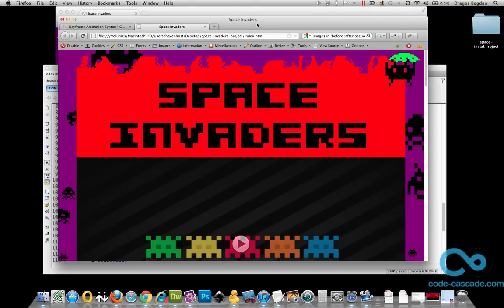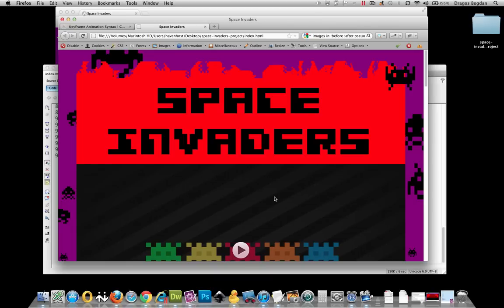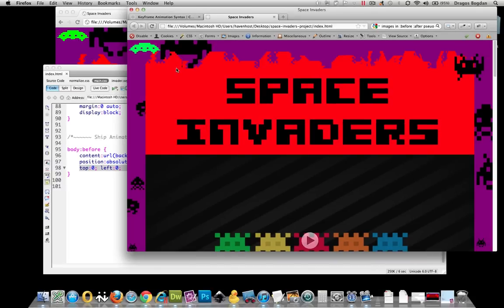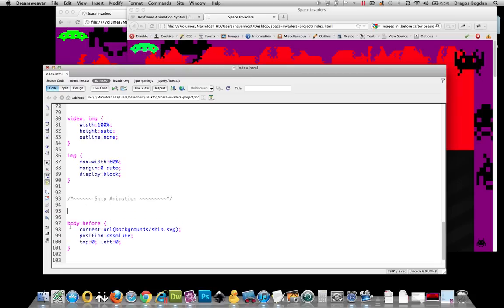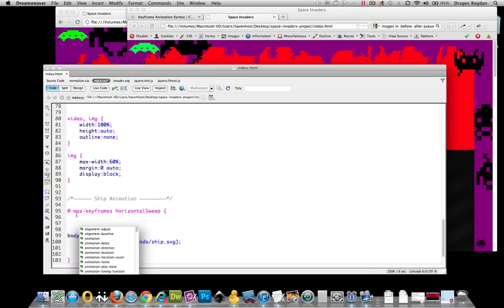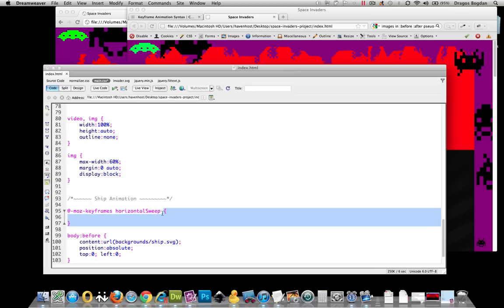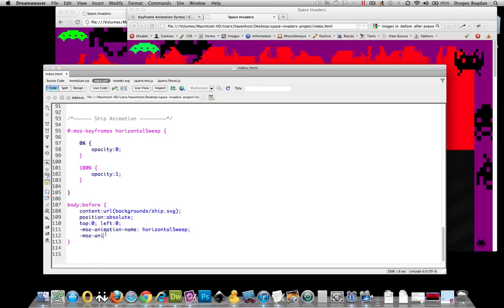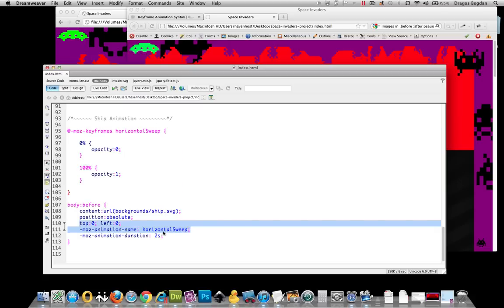(31/36) Intro to CSS3 Animation (part 1) - Syntax Basics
This video demonstrates the very basics of CSS3 animation. In particular, it shows you how to setup an element to be animated and the requirements needed to get that animation working like animation-name and animation-duration.